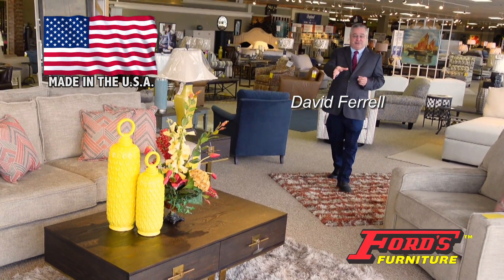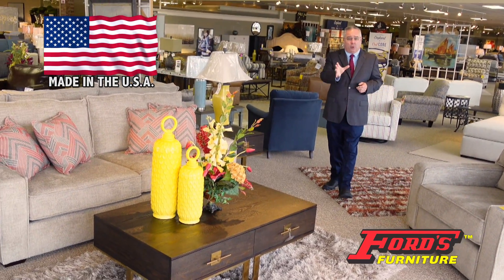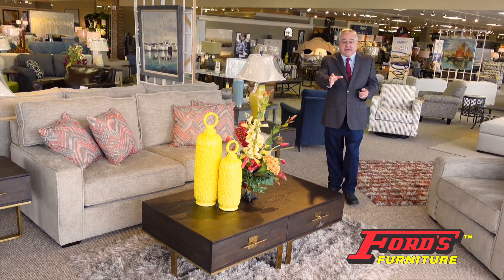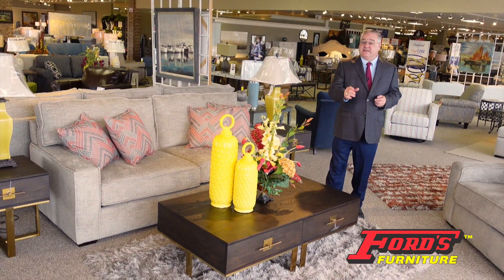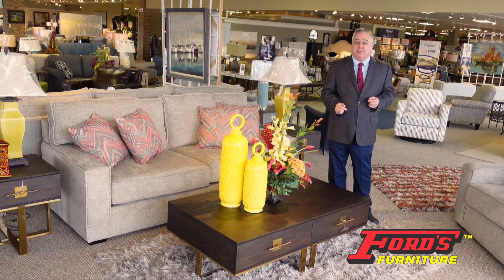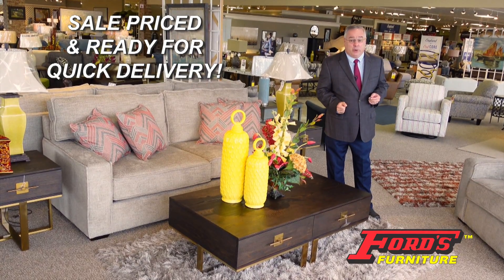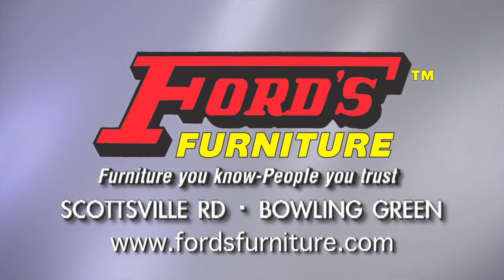Ford's Furniture... new arrivals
We have truckloads of American made furniture arriving regularly. Watch for this commercial on our website or on TV to know that a new shipment has just arrived. Don't wait. New, American made furniture sells as quickly as it comes in!